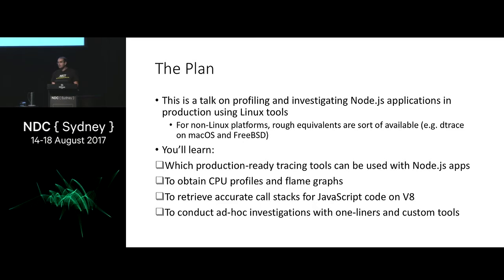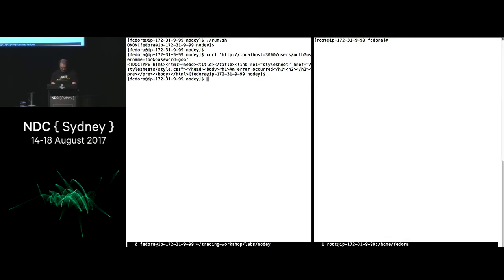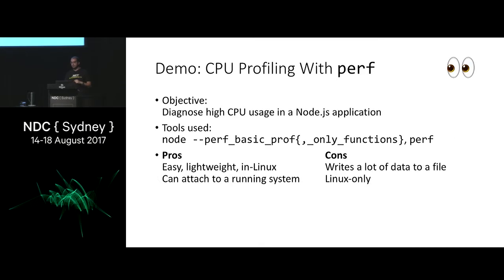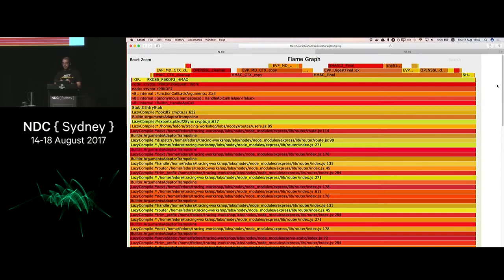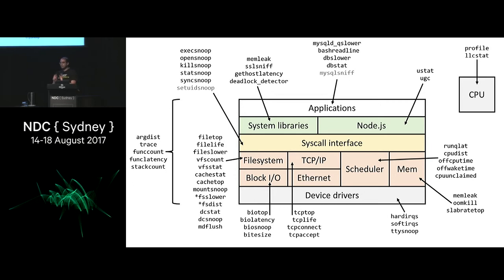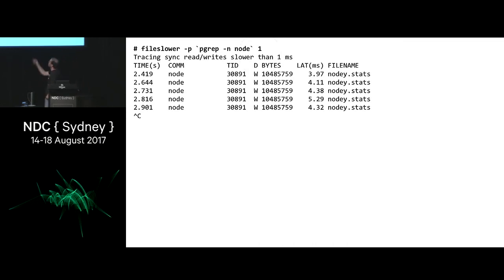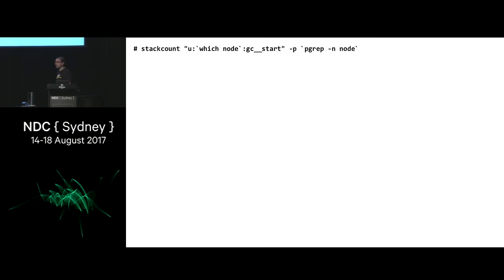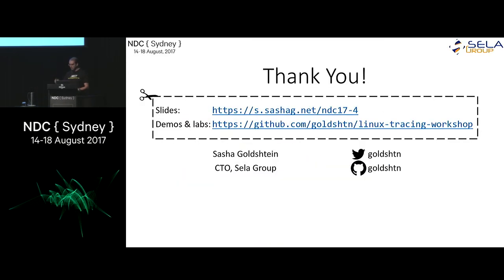Profiling Node Applications - Sasha Goldshtein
Node runs on a powerful JavaScript engine, but that same engine can complicate things when it comes to obtaining accurate information on your application's performance.

There are plenty of tools for profiling C++ or Java applications, but understanding JavaScript interactions with native code can be extremely challenging. In this talk we will discuss profiling options for Node.js, including perf_events, dtrace, the V8's engine built-in --prof switch, and tools based on the bleeding-edge kernel BPF technology. We will also talk about turning profiler results into flame graphs, an innovative visualization tool for understanding stack sample reports, and for figuring out the time split across the JavaScript and native parts of your application.